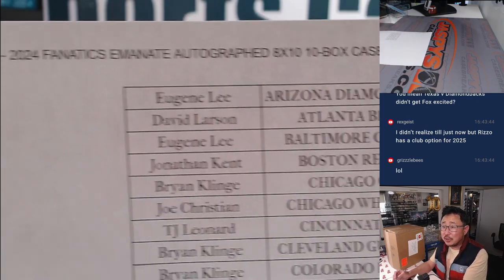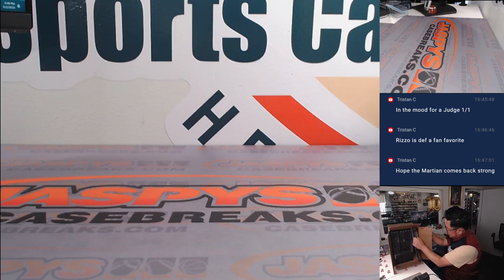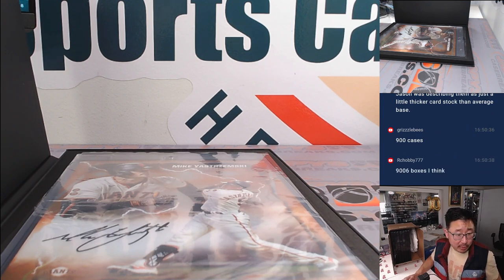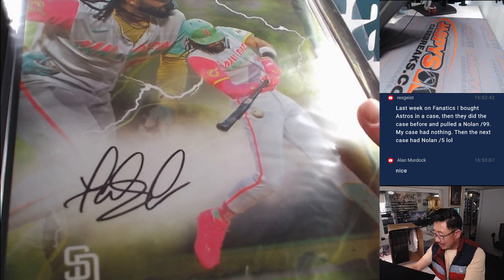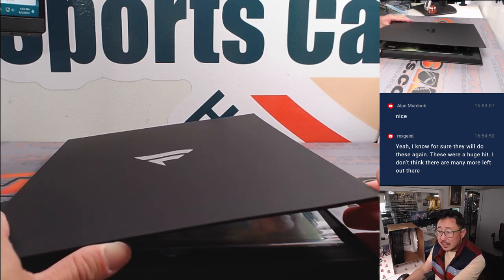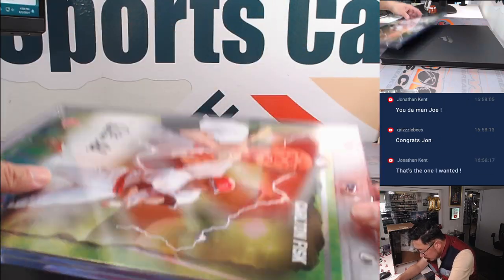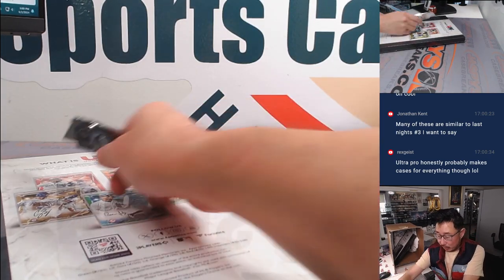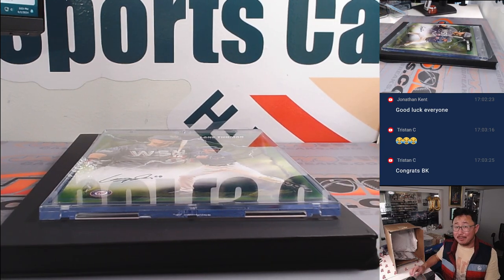Su, 06/02/24 - 2024 FANATICS EMANATE AUTOGRAPHED 8X10 10-BOX CASE BREAK #4 *PYT*